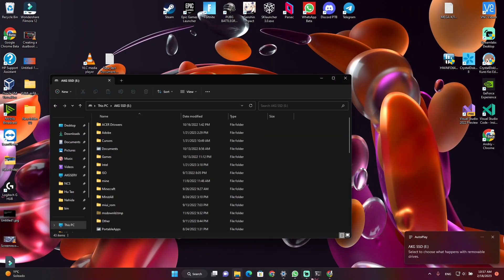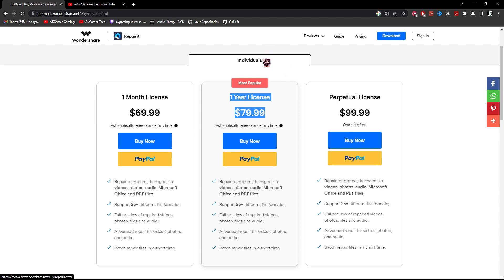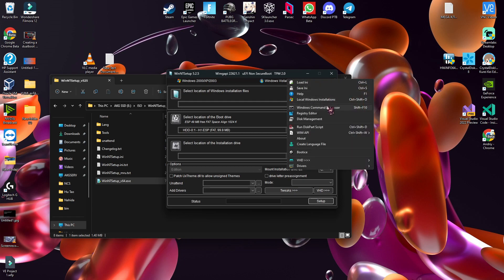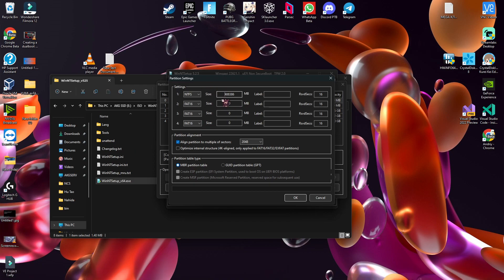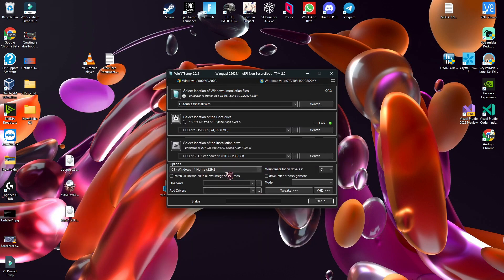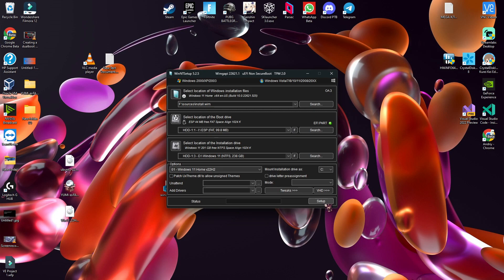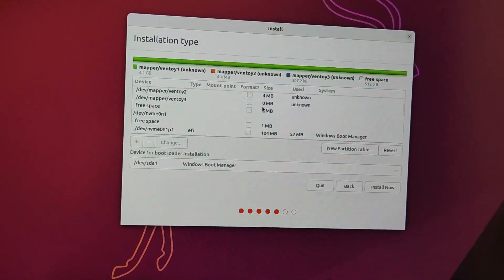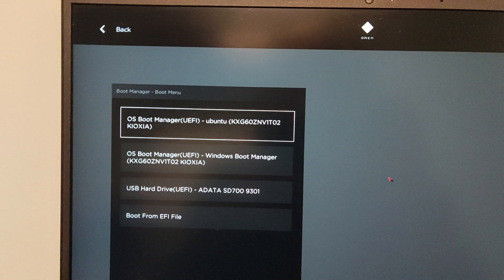Dualboot Windows 11 and Ubuntu 20.10 on a external SSD